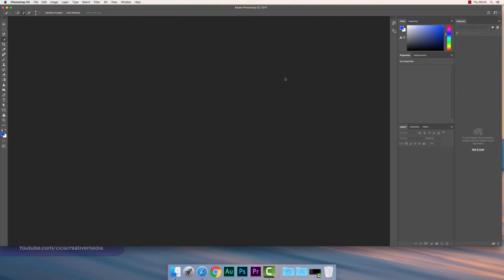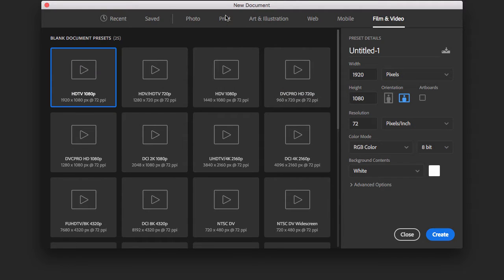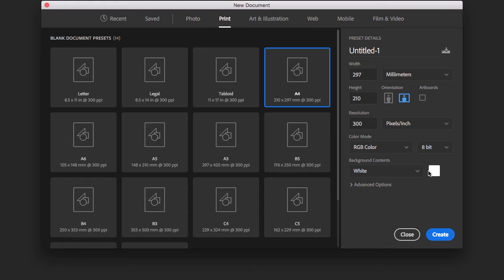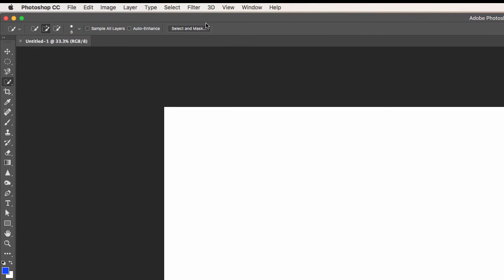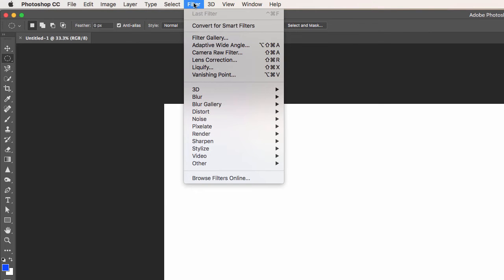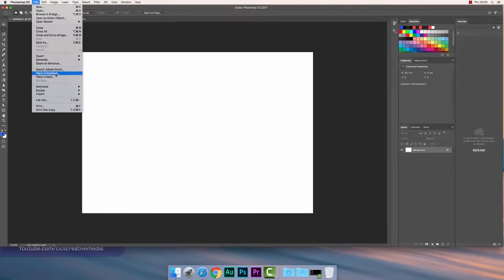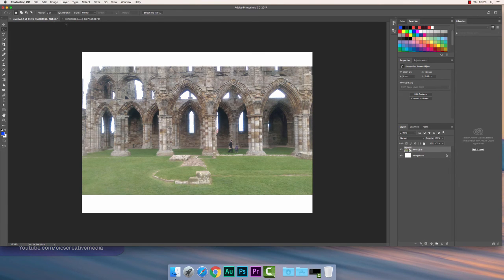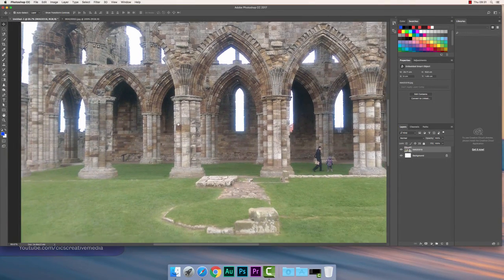Adobe Photoshop CC - Part 1 - Getting started and navigation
Adobe Photoshop CC - Getting started and navigation